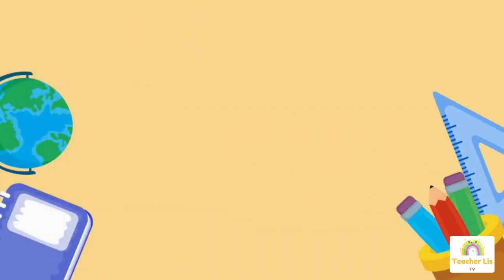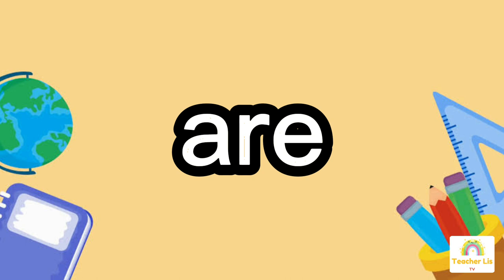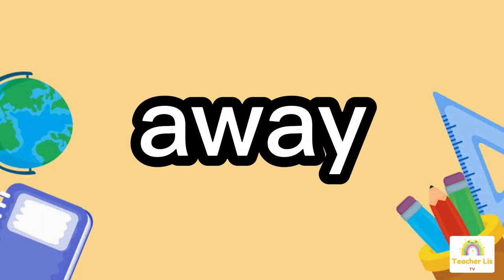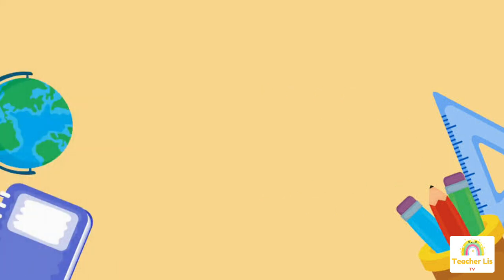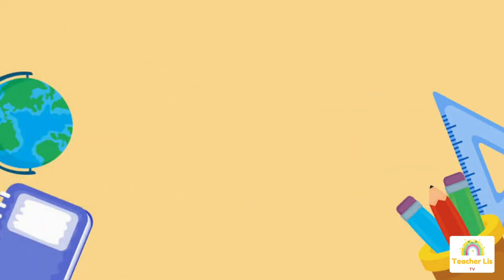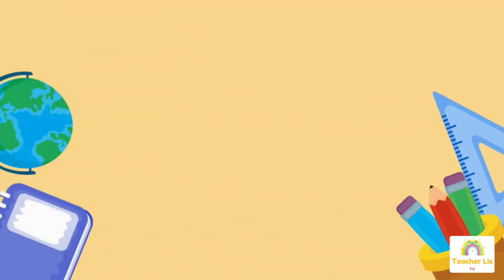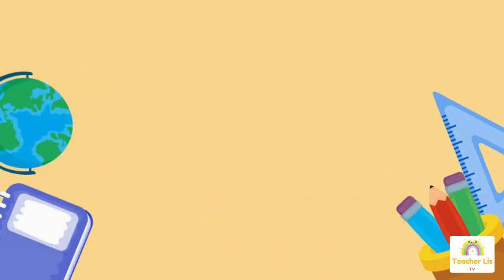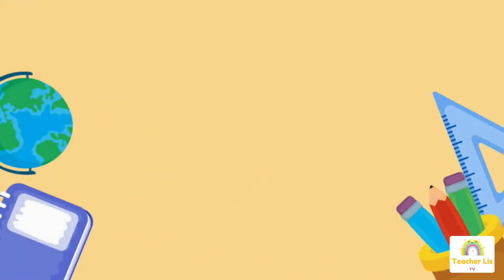Sight Words for Kindergarten | Basic Sight Words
This video helps the kindergarten familiarize and read basic sight words.